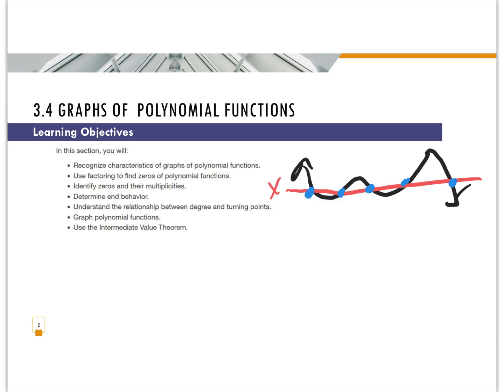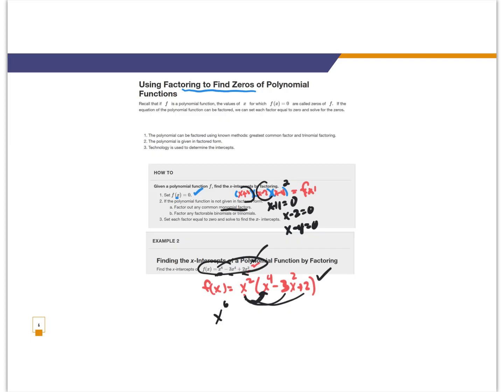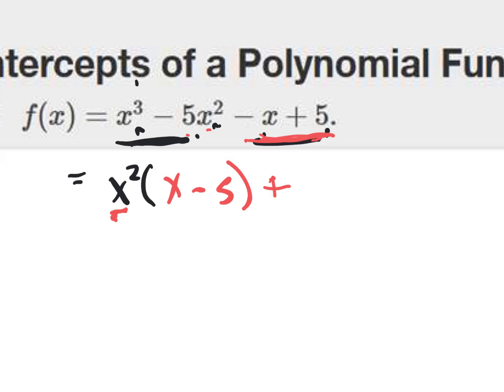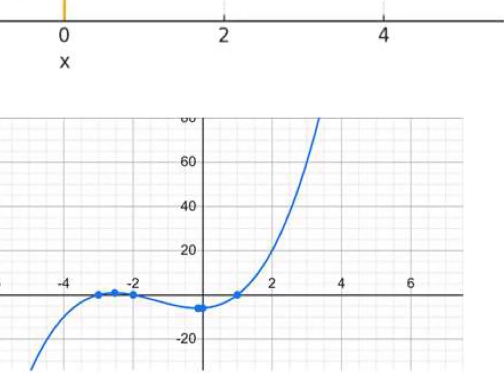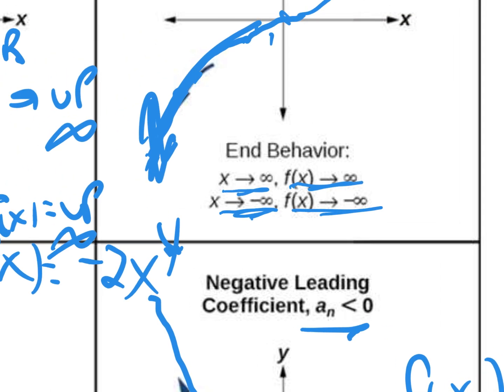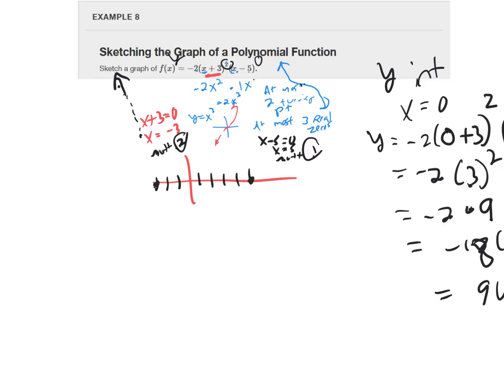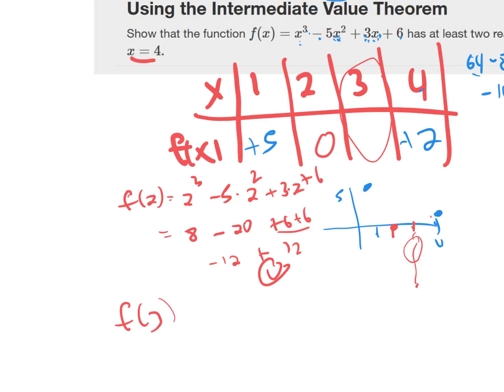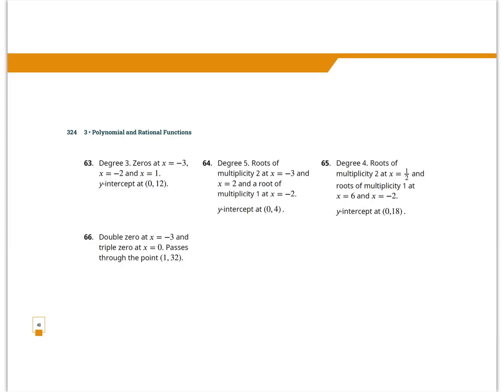3.4 Graphs of Polybomials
00:00:00 Slide 1
00:00:37 Slide 2
00:04:33 Slide 3
00:06:51 Slide 4
00:08:55 Slide 5
00:09:05 Slide 6
00:20:26 Slide 7
00:21:48 Slide 8
00:34:06 Slide 9
00:35:29 Slide 10
00:35:45 Slide 11
00:35:56 Slide 12
00:36:27 Slide 13
00:41:13 Slide 14
00:41:29 Slide 15
00:41:36 Slide 16
00:46:17 Slide 17
00:50:20 Slide 18
00:50:41 Slide 19
00:58:47 Slide 20
00:59:10 Slide 21
00:59:36 Slide 22
01:00:03 Slide 23
01:02:44 Slide 24
01:08:52 Slide 25
01:09:08 Slide 26
01:09:32 Slide 27
01:10:20 Slide 28
01:15:28 Slide 29
01:15:52 Slide 30
01:16:03 Slide 31
01:16:41 Slide 32
01:16:50 Slide 33
01:16:56 Slide 34
01:17:02 Slide 35
01:17:06 Slide 36
01:17:30 Slide 37
01:18:16 Slide 38
01:18:22 Slide 39
01:18:27 Slide 40